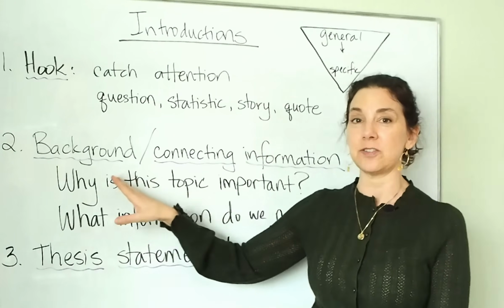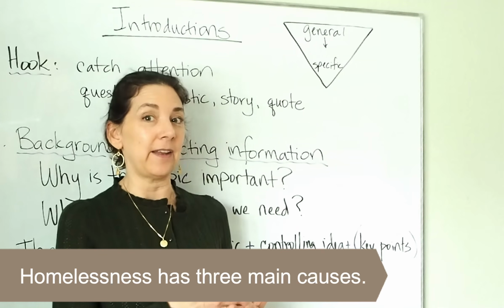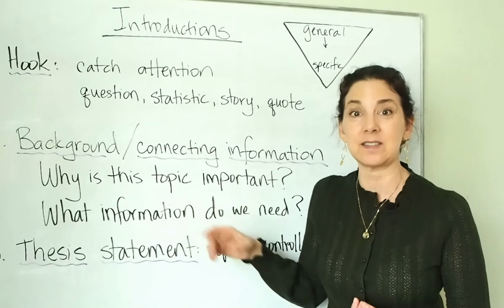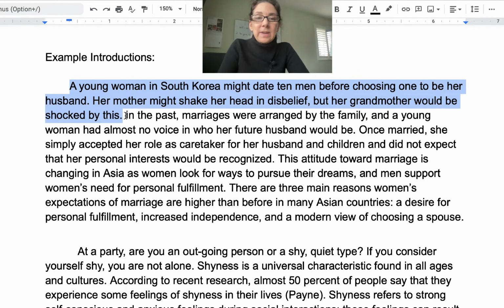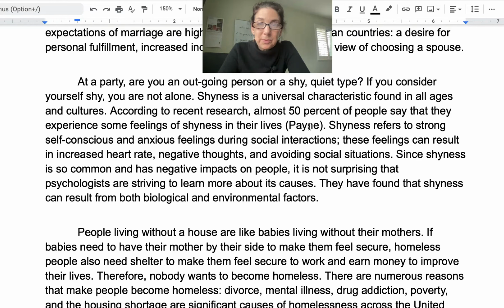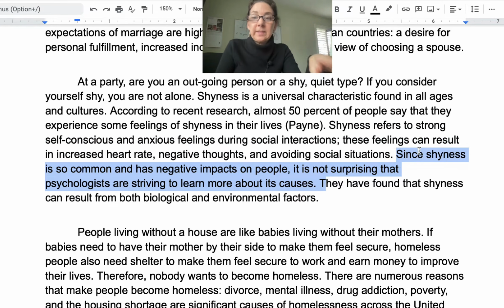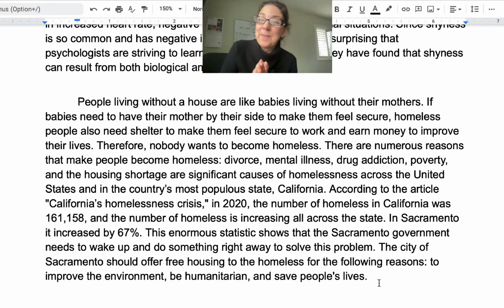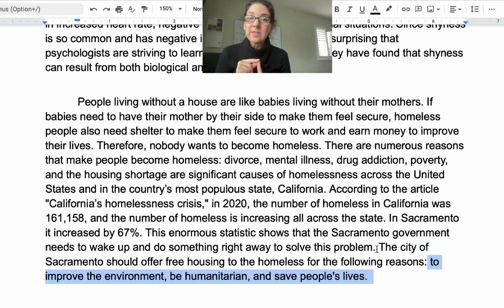How to Write an INTRODUCTION for an Essay in English with Examples!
In this English writing lesson, learn how to write an introduction for an essay in English! This is an English writing video about university essays with introduction examples.

✍️ QUESTION:
Which of these writing tips are new for you? Do you have any questions about how to write an introduction?

Textbook mentioned in the video: Sourcework
0:00 How to write an introduction for an essay in English
1:05 What is an introduction & Order of Ideas
2:30 How to write a hook
3:30 How to write background
4:13 How to write a thesis statement
6:47 Example background
7:42 Flow of ideas
8:02 A warning
9:15 Examples of introductions
12:44 Example introduction 2
16:30 Example introduction 3